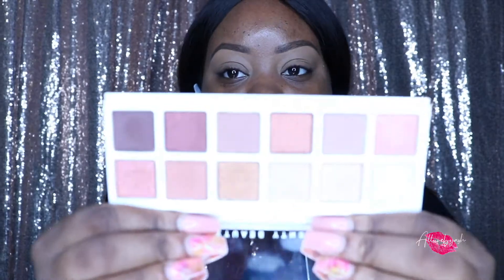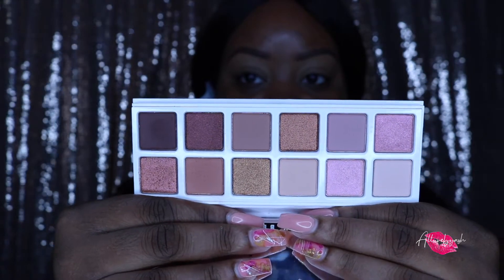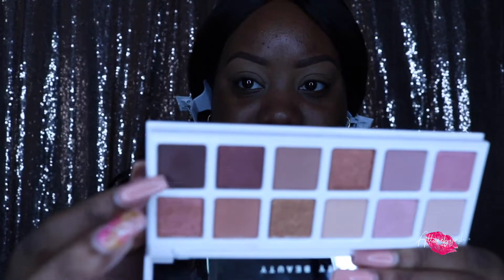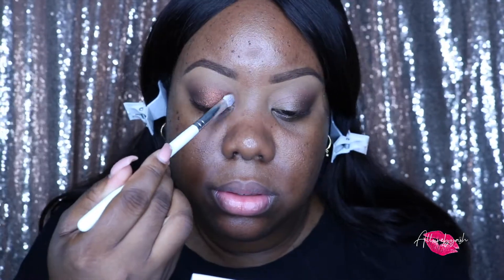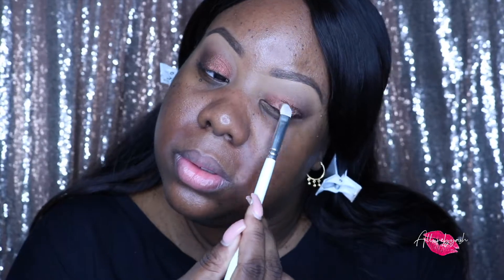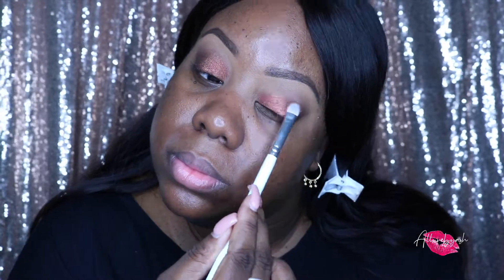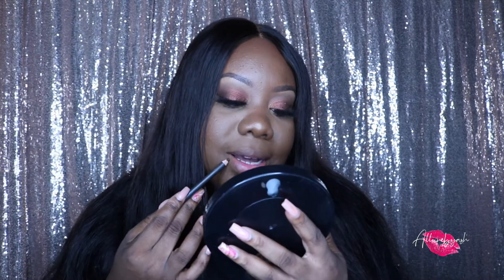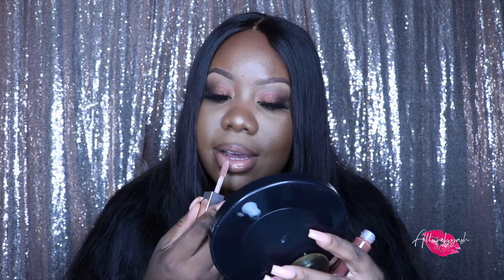FENTY BEAUTY | BOMB POSSE EYESHADOW & NEW GLOSS BOMB HEAT | REVIEW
Hi Loves,

Makeup details 💋
Makeup ✨
✨Eyes- @fentybeauty bomb posse eyeshadow palette
✨Brows @morphe Java brow pencil
✨ Lashes @lilylashes so extra Mykonos
✨Concealer  @lancome tient idole all over concealer 495 W suede @makeupforever matte velvet concealer 4.3
✨Face @anastasiabeverlyhills luminous foundation 500C
✨Contour @solbody bronzing balm dark  @makeuprevolution splendor matte bronzer dark
✨Glow @lauramercier medium deep translucent glow
✨Lips @hudabeauty “rajah” lipstick @maccosmetics liner “Chestnut” and @fenty beauty gloss bomb heat “Fenty Glow”
Let’s Be Friends ✨
Twitter Twitter.com/allurebyash
Music✨
Nails✨
FAQ’s✨
Camera: Canon T6i
Where do you live: New York 🗽
Nationality: Trinidad & Tobago 🇹🇹